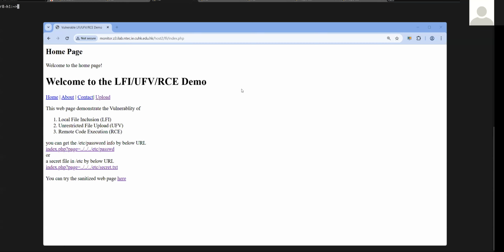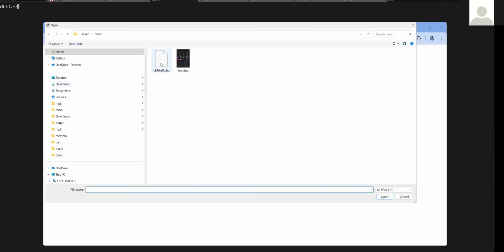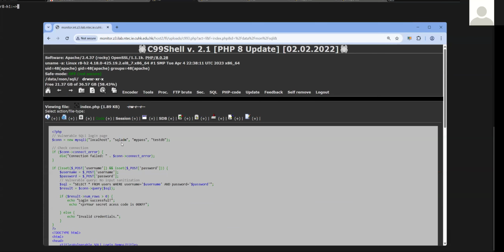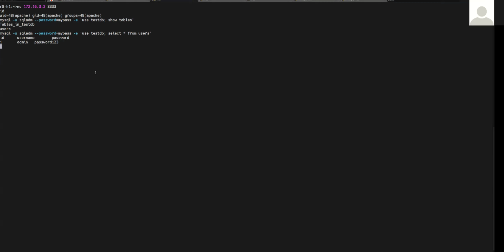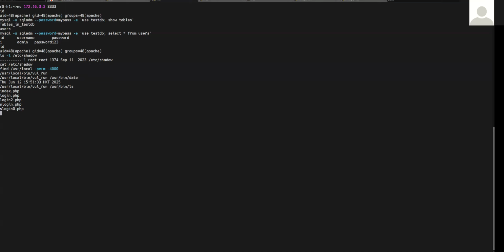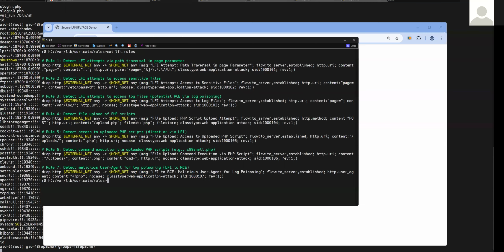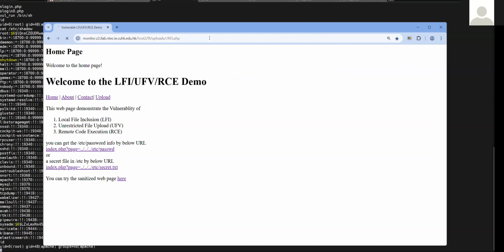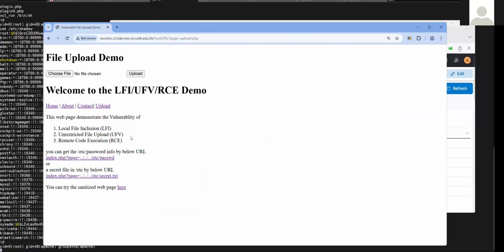Web Security Demo: How Hackers Take Over Web Servers with LFI to Remote Code Execution (RCE)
Curious about how hackers compromise web applications? This video provides a hands-on demonstration of three critical web vulnerabilities: Local File Inclusion (LFI), Unrestricted File Upload (UFV), and Remote Code Execution (RCE). Watch as we escalate a simple file read vulnerability into full server control, and learn how to stop these attacks using secure coding and Network Intrusion Prevention Systems (IPS).

In this comprehensive cybersecurity tutorial, we walk through a live demonstration of common web application vulnerabilities on a test server.
First, we explore Local File Inclusion (LFI), showing how manipulating URL parameters allows an attacker to bypass directory restrictions and read sensitive system files like /etc/passwd and /etc/shadow. Next, we demonstrate an Unrestricted File Upload (UFV) vulnerability. Watch as we bypass intended file restrictions to upload a malicious PHP web shell (c99shell) instead of a harmless image.

Once the web shell is uploaded, we achieve Remote Code Execution (RCE). We demonstrate how attackers use these shells to browse the server's file system, view sensitive PHP source code (including database credentials), and execute arbitrary system commands.
Finally, we pivot to defense. We explain how to mitigate these attacks through secure coding practices (input sanitization) and demonstrate how to deploy an Intrusion Prevention System (IPS) like Suricata to detect and proactively block malicious payloads—like path traversal and malicious file uploads—in real-time, visualizing the blocked attacks using an Elastic (Kibana) security dashboard.

This video demonstrates the vulnerabilities of FLI (File Inclusion), UFV (Unrestricted File Upload), and RCE (Remote Code Execution) on a website, with a focus on exploiting UFV to achieve RCE. It also illustrates how an attacker can exploit a setuid program to gain root shell access. Additionally, the video showcases how an Intrusion Prevention System (IPS) can detect and block these attacks in real time.

0:00 - Introduction to the Vulnerable Web Page Demo
0:30 - Exploiting Local File Inclusion (LFI) to Read Sensitive Files
0:53 - Unrestricted File Upload: Bypassing Filters to Upload a Web Shell
1:26 - Achieving Remote Code Execution (RCE) via the Uploaded Script
1:55 - Exploring the Server with the c99 PHP Web Shell
2:38 - Extracting Database Credentials from PHP Source Code
5:48 - Mitigating Vulnerabilities: Testing the Sanitized/Patched Code
6:38 - Defense: Using Suricata IPS to Block Web Attacks
8:56 - Monitoring Blocked Attack Signatures on the Kibana Dashboard